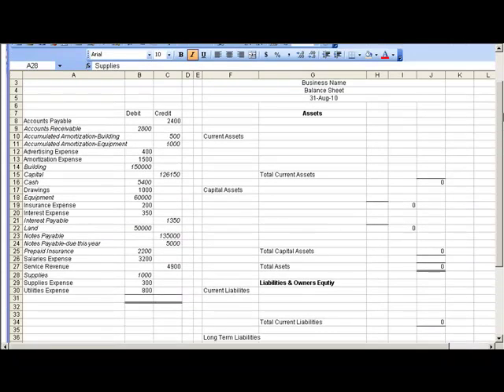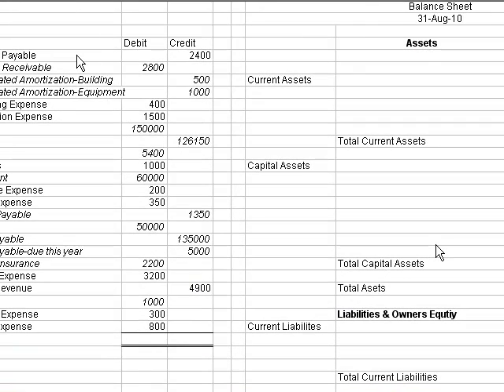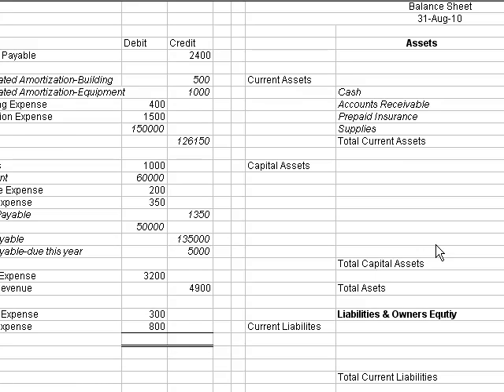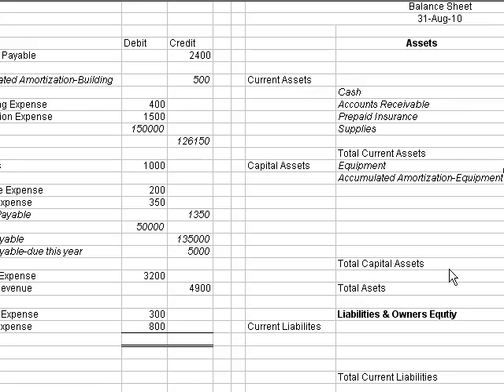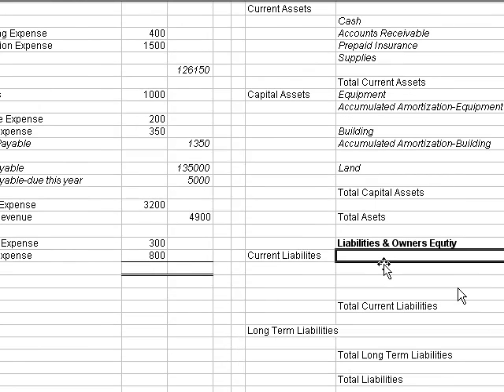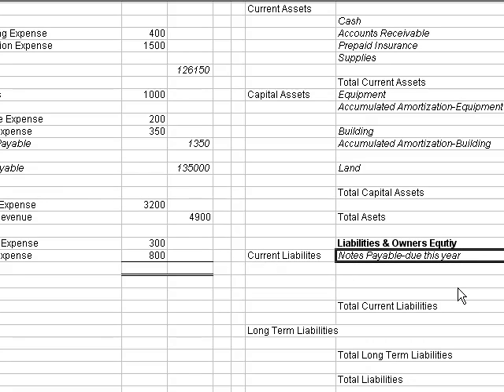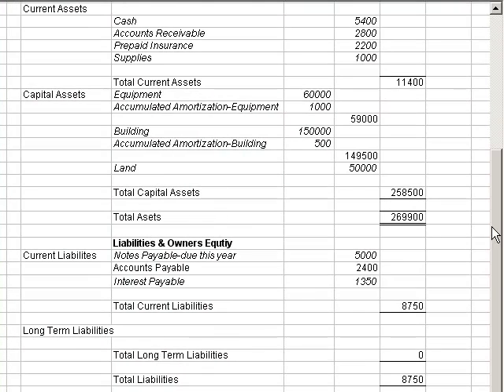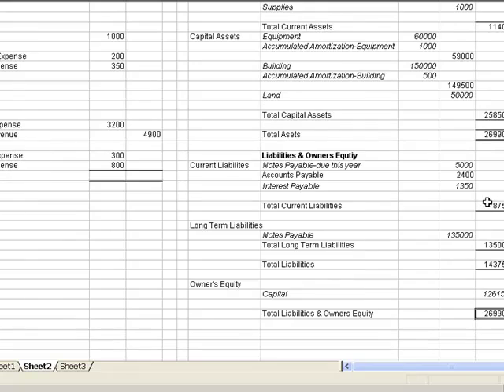Accounting: classified balance sheet